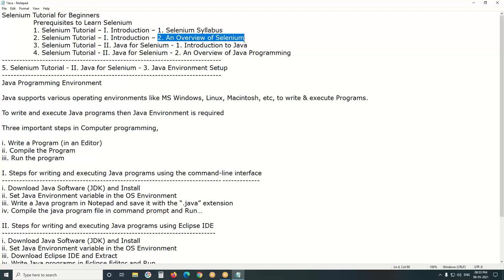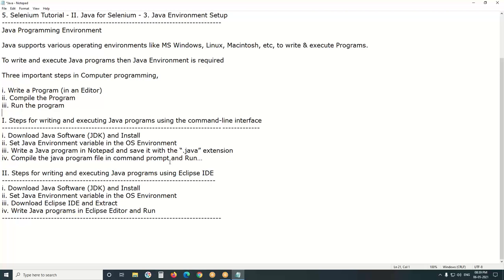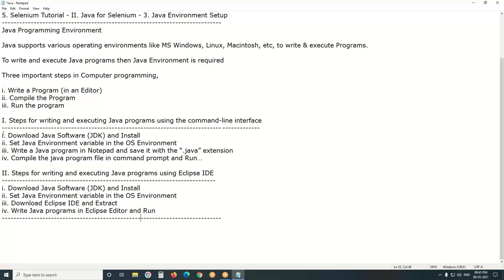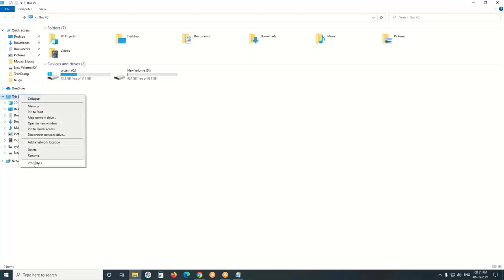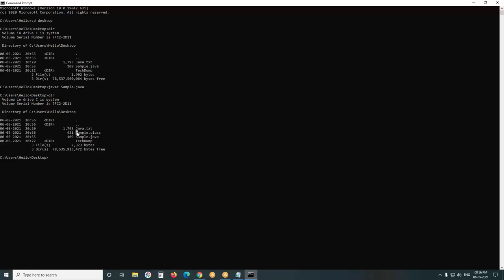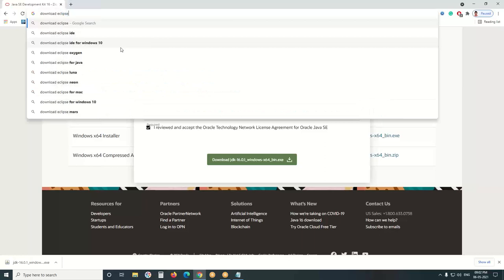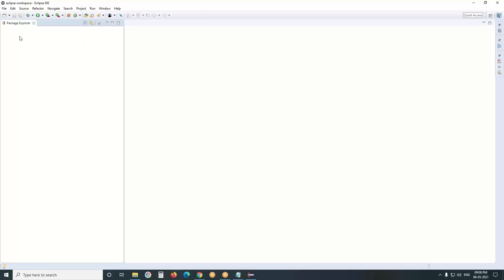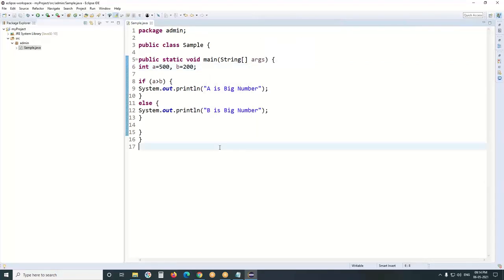5. Selenium Tutorial - II. Java for Selenium - 3. Java Environment Setup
Java Installation and Java Environment Setup

Java Installation and Java Environment Setup, Download & Install Java JDK software, set Java Environment variable, and Install Eclipse IDE.

Java Programming Environment, Java Language Elements, and Java Object-Oriented Programming.

Java supports various operating environments like MS Windows, Linux, Macintosh, etc, to write & execute Programs.

To write and execute Java programs then Java Environment is required

Three important steps in Computer programming,

Write a Program (in an Editor), Compile the Program, and Run the program.

I. Steps for writing and executing Java programs using the command-line interface

Download Java Software (JDK) and Install
Set Java Environment variable in the OS Environment
Write a Java program in Notepad and save it with the “.java” extension
Compile the java program file in command prompt and Run…

II. Steps for writing and executing Java programs using Eclipse IDE

Download Eclipse IDE and Extract
Write Java programs in Eclipse Editor and Run

I. Java Programming using the command-line interface

1. Download Java Software (JDK) and Install

Download Java Software (JDK) from either java.com or oracle.com, and install

Note: Download Java Software based on your Operating Environment
Example: Windows 10 64 bit OS

After Java Software installation we get the “Java” Folder in C:/Program Files/

2. Set Java Environment variable in the OS Environment

Navigation to set Java Environment Variable

First, copy the JDK bin directory path from your computer,
Select MyComuter and Right Click,
Properties
Click “Advanced System Settings”
Click “Environment Variables
Select “Path” Variable in the System Variables pane
Click “Edit”
Paste Jdk bin directory path
Click “OK”
Click “OK”
Click “OK”

3. Write a Java program in Notepad and save with “.java” extension

public class Sample{

save as .java file with class name

4. Compile the java program file in command prompt and Run…

Compile the Program

Launch the Command prompt
Change to Java program file directory
Type javac File Name/sample.java

Then it will create a Java class file (.class)

Type Java Class file name without extension

It will display the output on the Console

II. Java Programming using the Eclipse IDE
Steps:

Download Eclipse IDE & Extract the Software,
Download Java (JDK) and Install (as like above, we already mentioned),
Set Java Environment Variable Path (as like above, we already mentioned),
Launch Eclipse IDE, Write Java Program and Execute the Program

Eclipse IDE:

Eclipse IDE is a platform to write & execute Computer programs like Java, C, C++, Perl, Python, Ruby, PHP, etc…
Eclipse IDE is Open Source, it provides an Editor for writing Programs, Syntax Guidance, Context Help, and Auto compilation, etc…

Navigation for writing and executing Java programs in Eclipse IDE

Launch Eclipse IDE
Create Java project
Create Java Package under the Java Project
Create Java Class under the Java Package
Write Java code in the Java Class…

Configure Java,
Core Java Tutorial,
Java Development Environment,
Java Environment setup,
Java for Testing,
Java for Windows,
Java Keywords and Identifiers,
Java Programming Environment,
Java Programming Syntax,
Java Step by Step Tutorial,
Java Training Video,